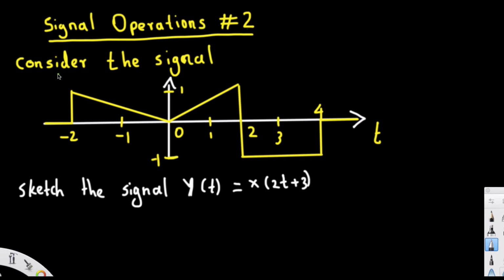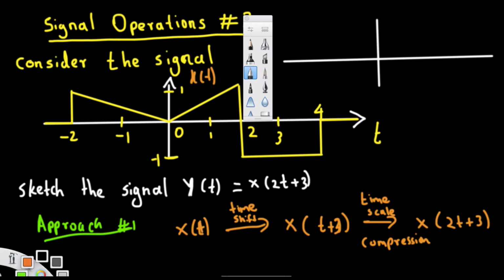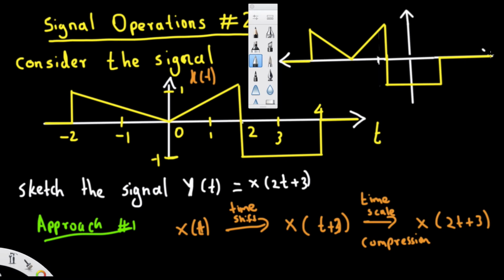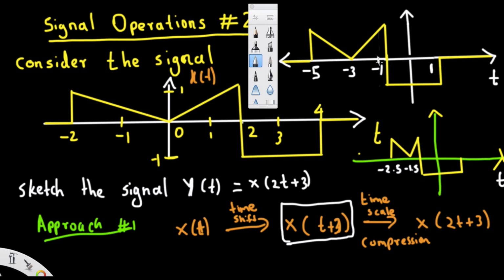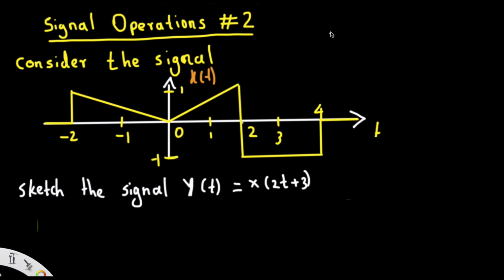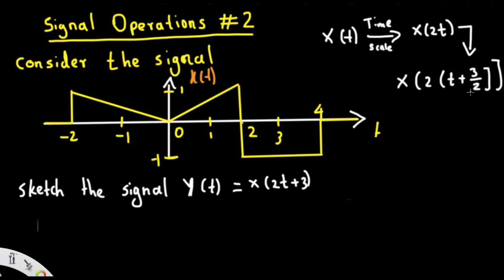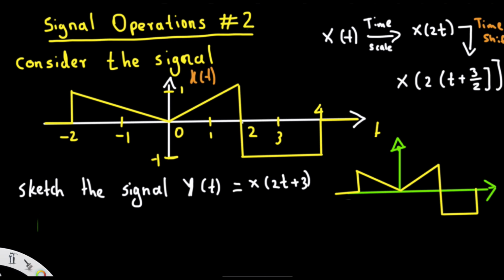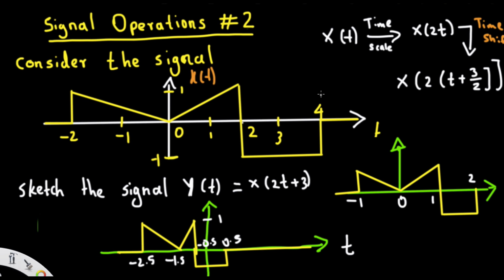How to Solve Combined Signal Operations | Step-by-Step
The previous video considered signal operations such as time shifting and time compression performed individually.  In this video, a combined operation consisting of both a time shift and compression are considered.  The original signal is sketched, and then the time-shifted time-compressed signal is derived and sketched.